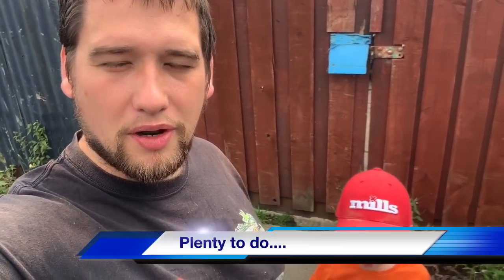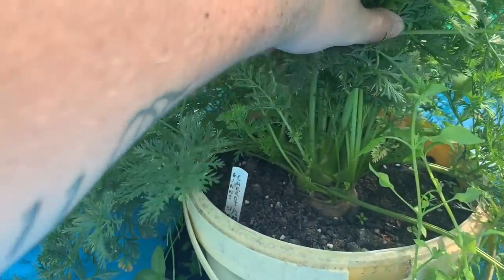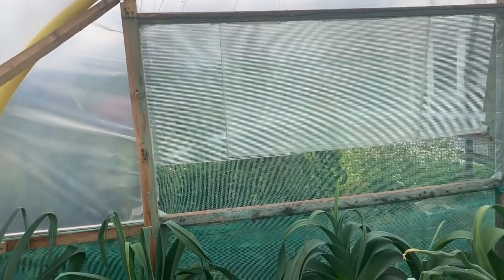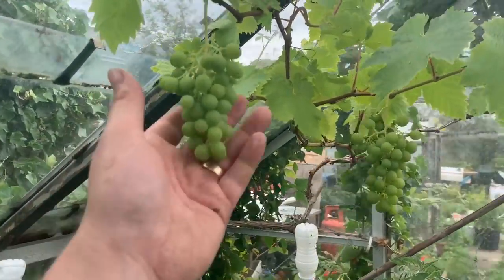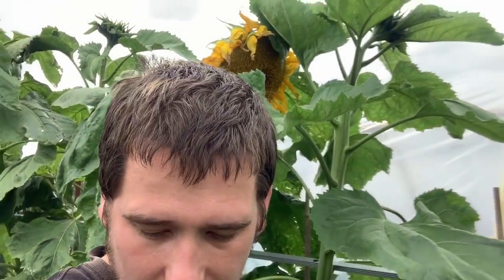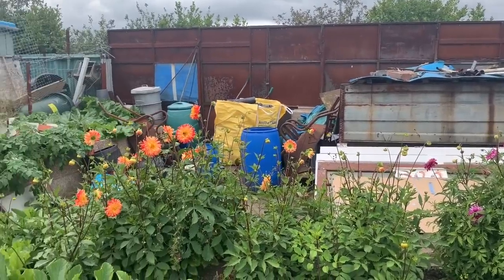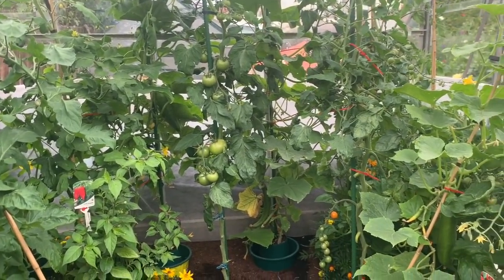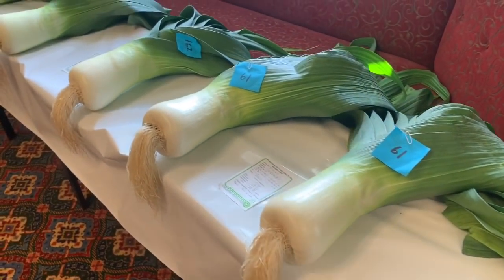Dean's Lost The Plot 2/8/20 Plot tour, planting gladiolus & St Benedictine Show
hey guys not a lot done this week but plenty still ongoing at the plot lots to look through with the help of little Kyle.  there was also an open show on Sunday but did I have anything to take with me? find out if I did and how I got on if I did haha